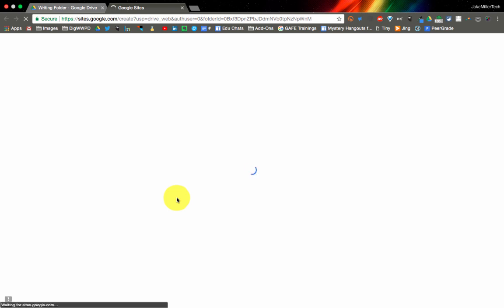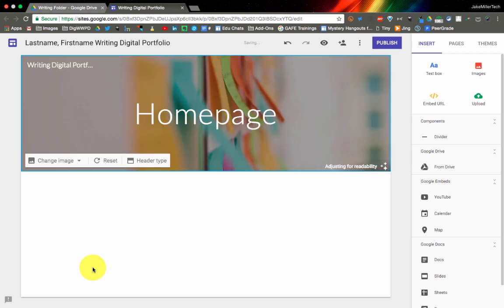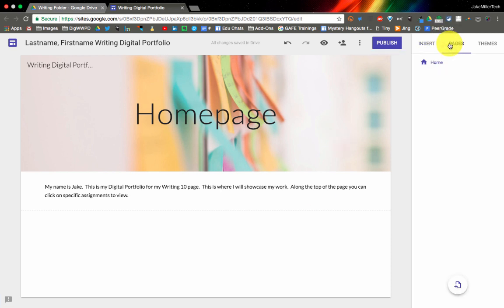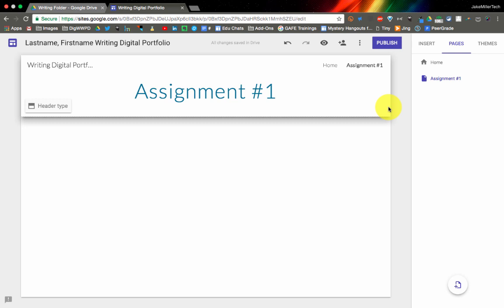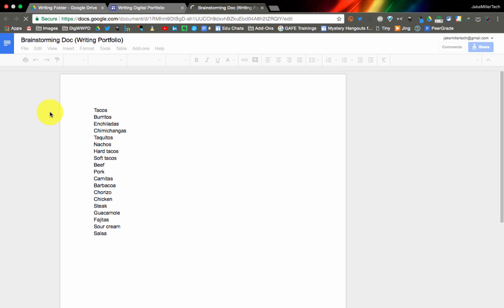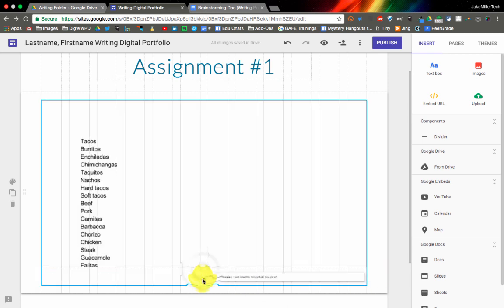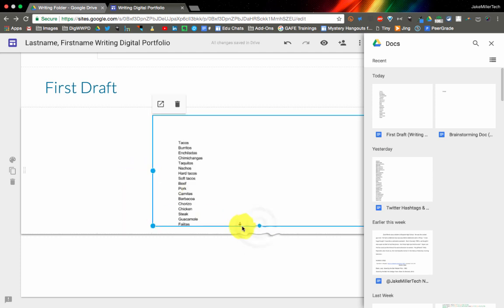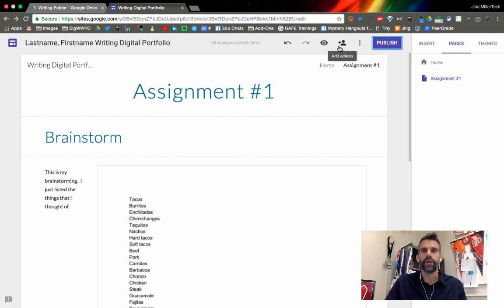Google Sites Digital Portfolio for Writers' Workshop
Intended for participants in Writing Ourselves 3 (WritingOurselves.org)